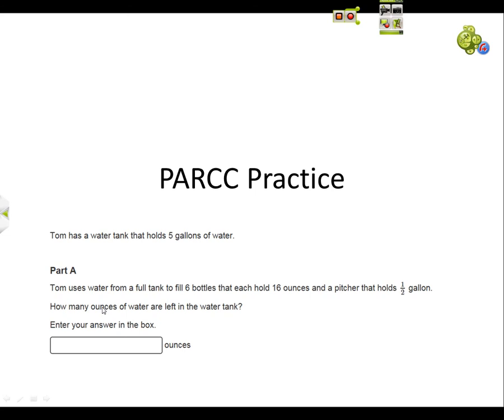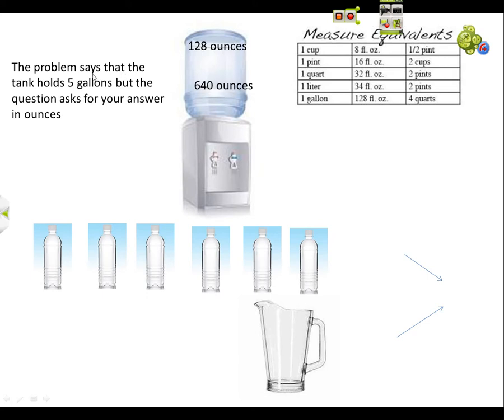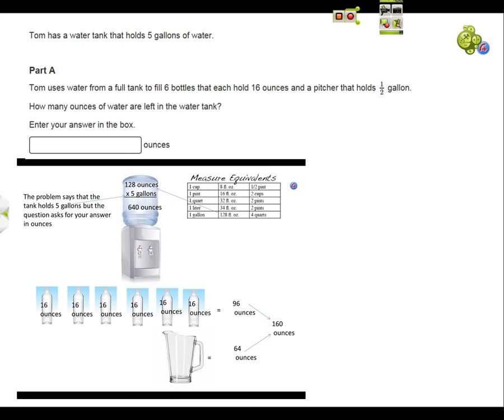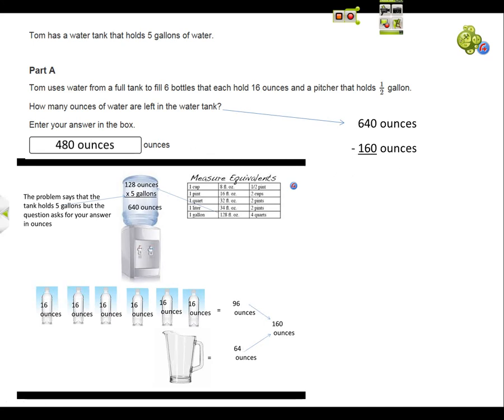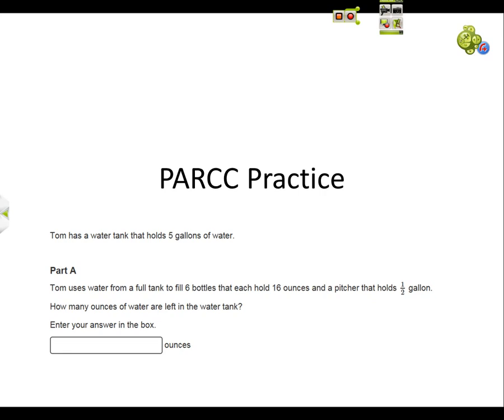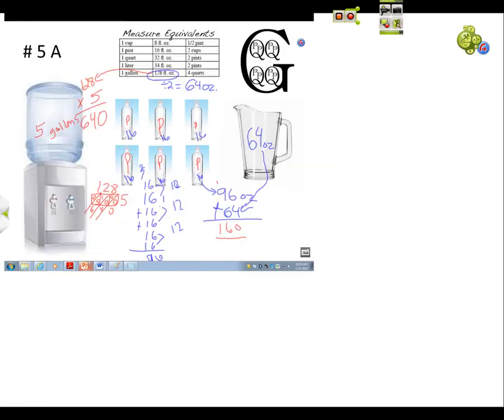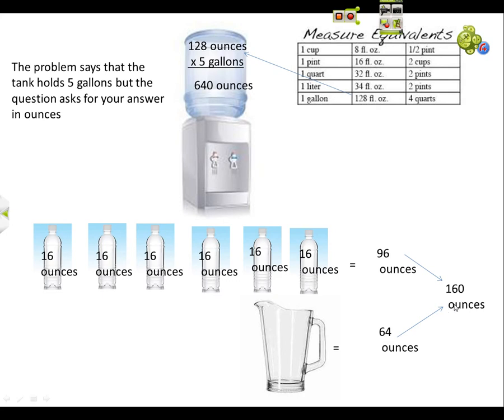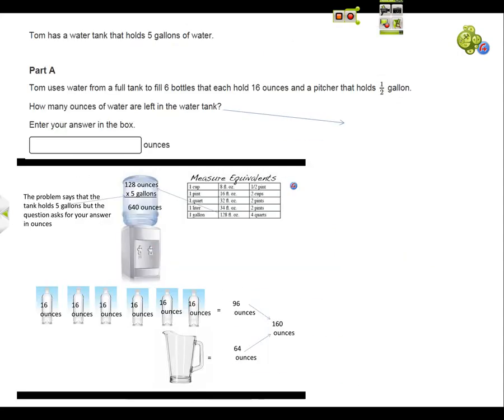parcc practice water problem